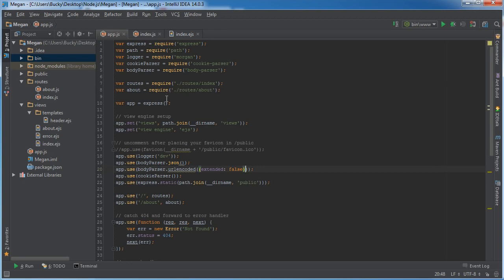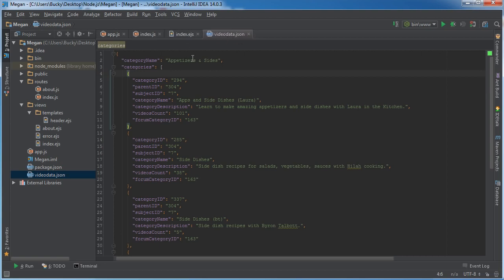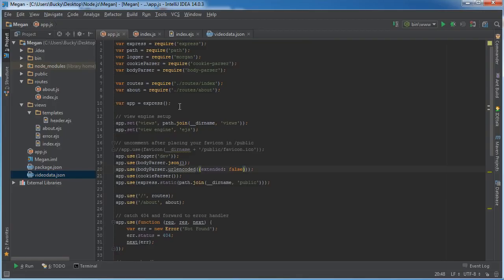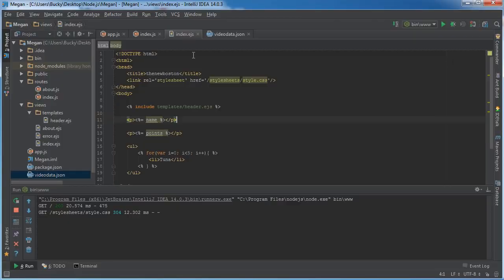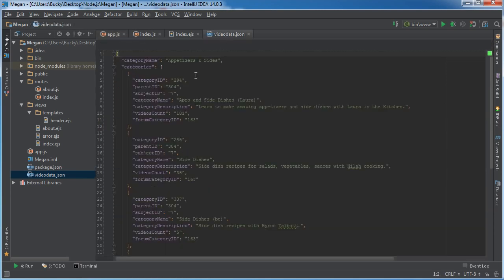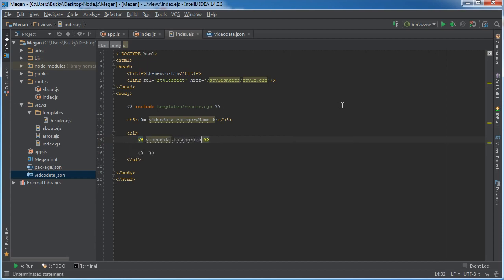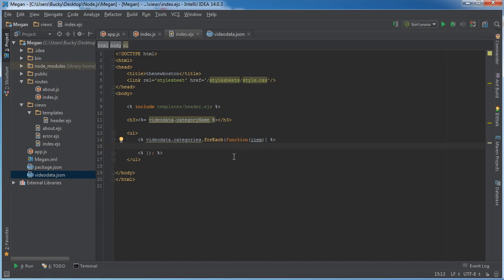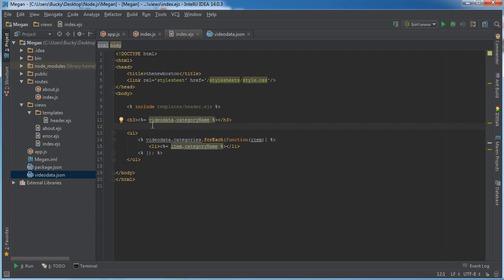Node js Tutorial for Beginners || Working with JSON Data